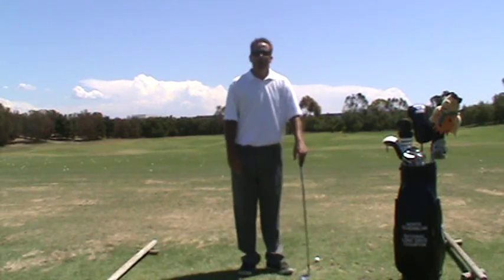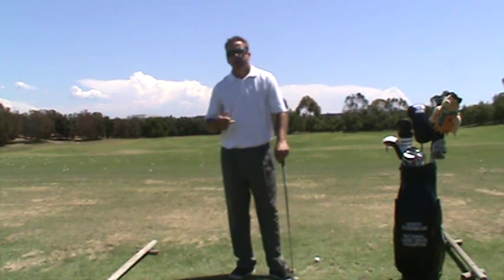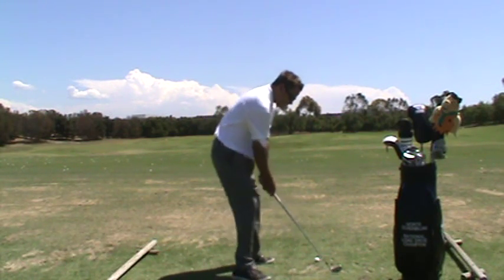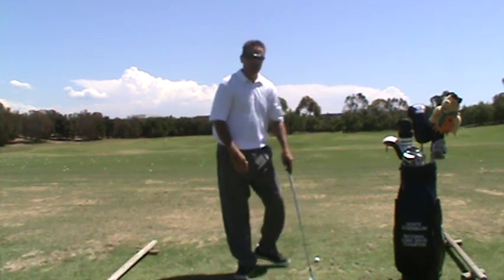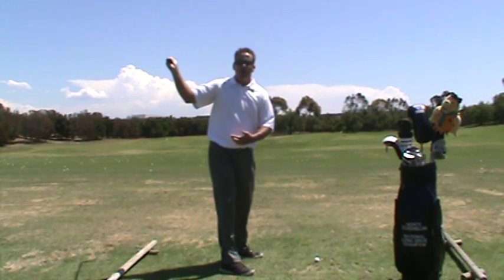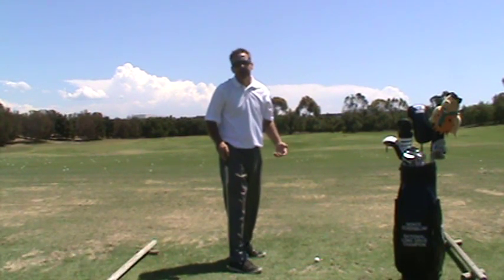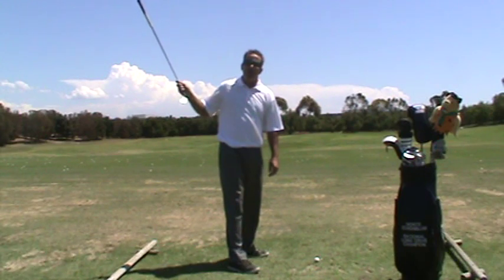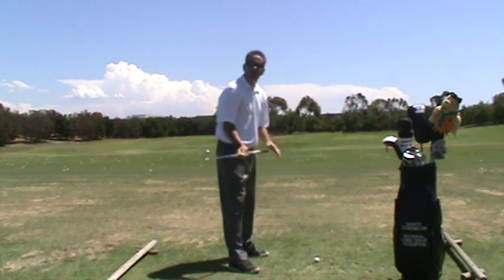Width and Depth in the Golf Swing